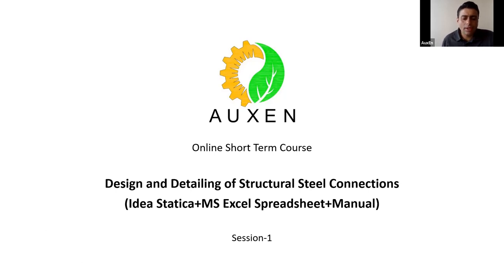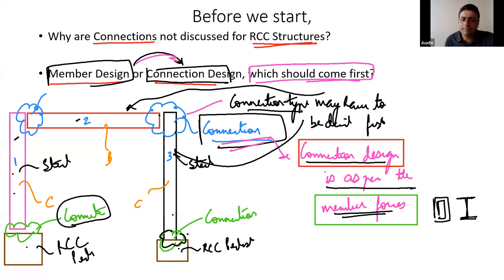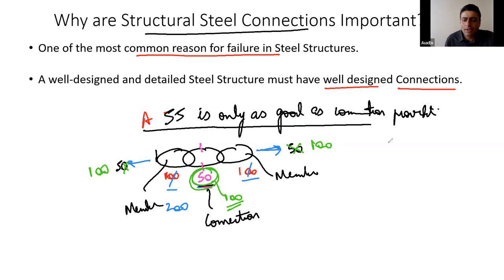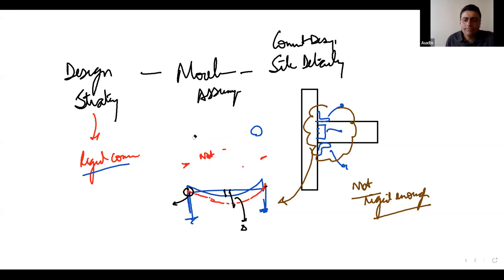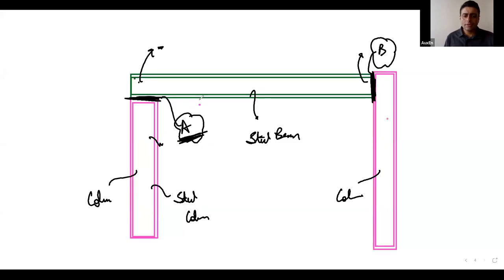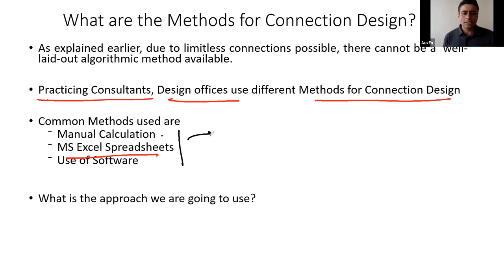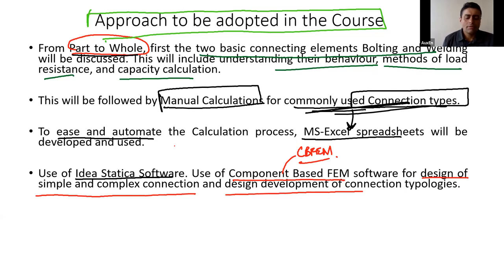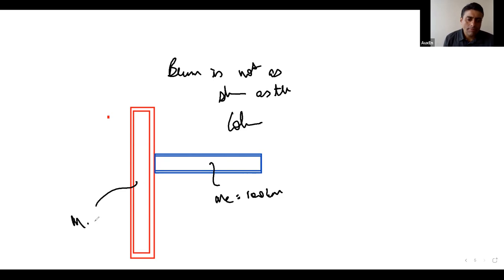AuxEn-Design and Detailing of Structural Steel Connections-Session-1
Design and Detailing of Structural Steel Connections-(Idea Statica+Excel Spreadsheet+Manual)

Click to show your intent and join the WhatsApp group for further updates